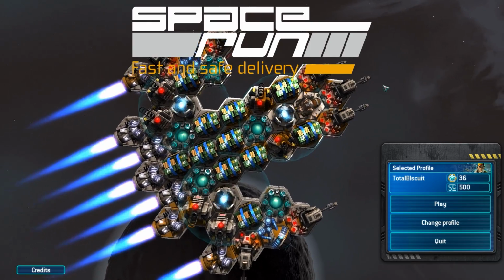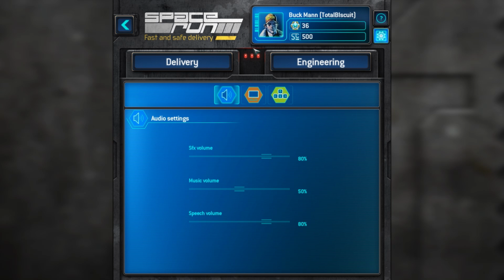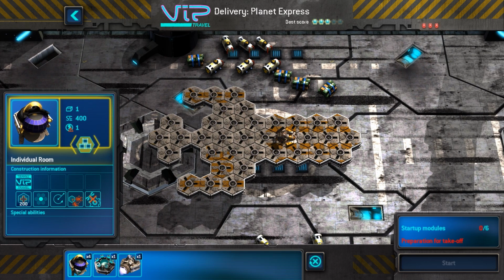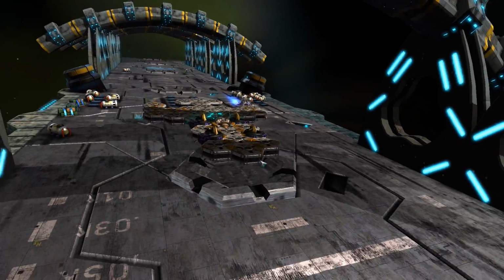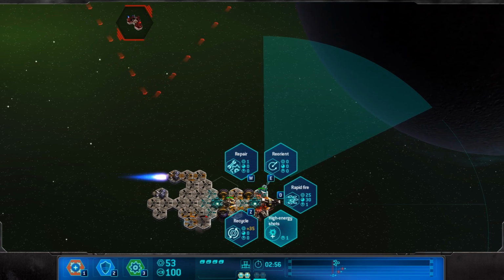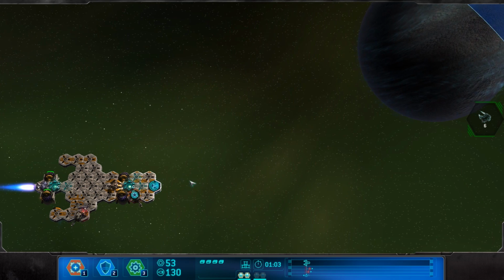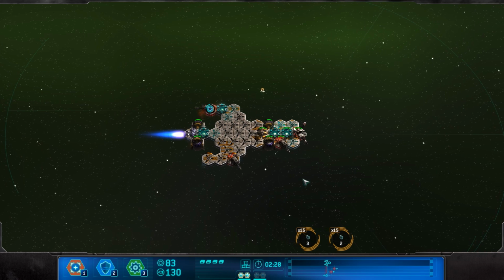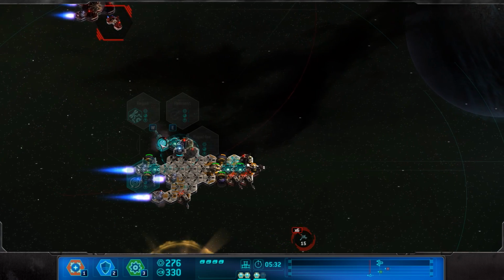► WTF Is... - Space Run ?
TotalBiscuit takes a look at a recently released "spaceship construction strategy game" from Passtech Games.